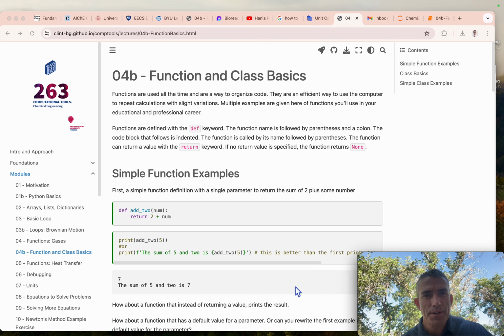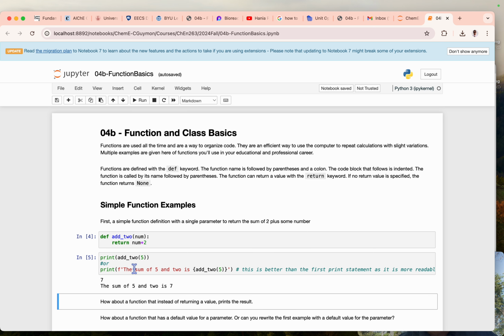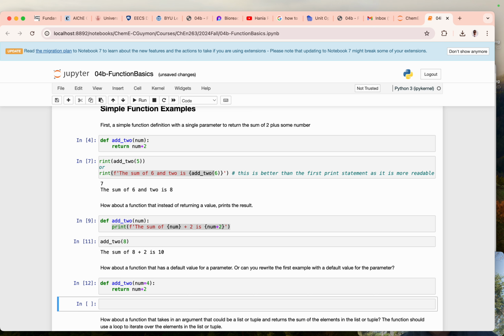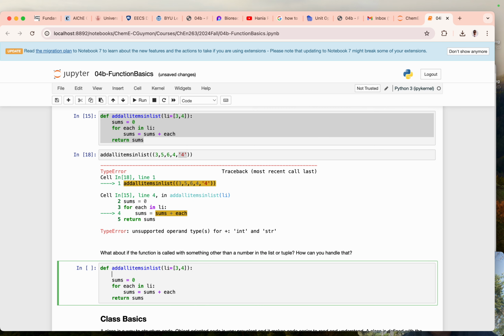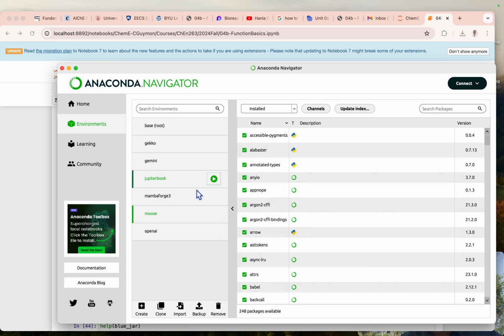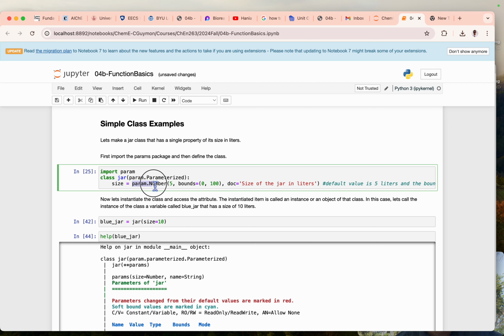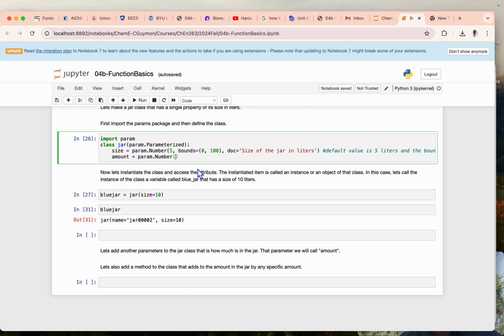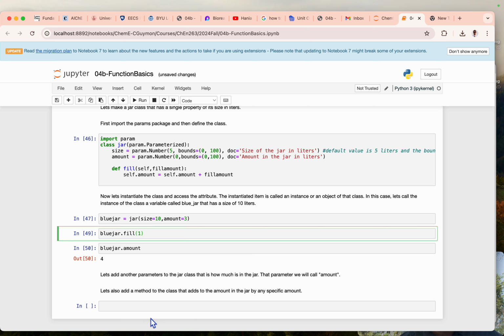Function and Classes Basics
Brief Introduction on Functions and Classes